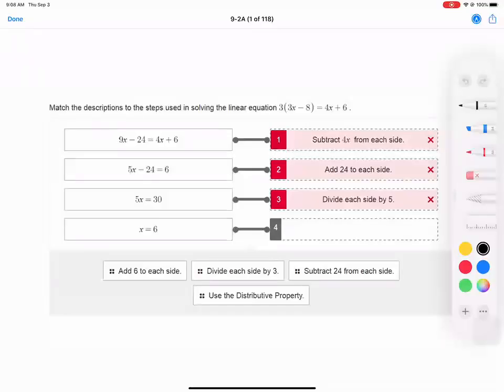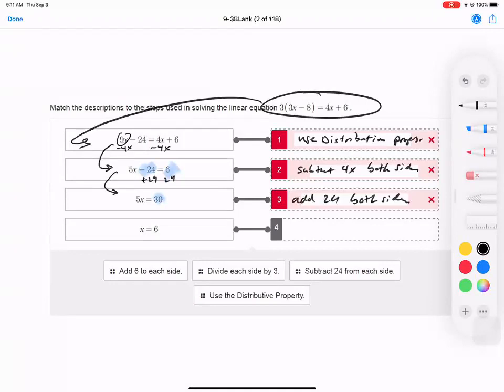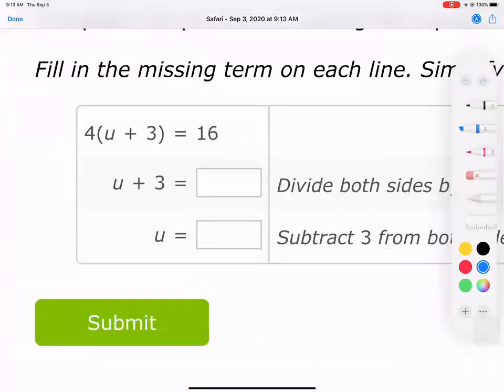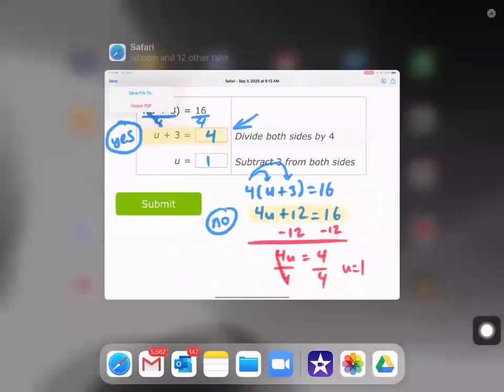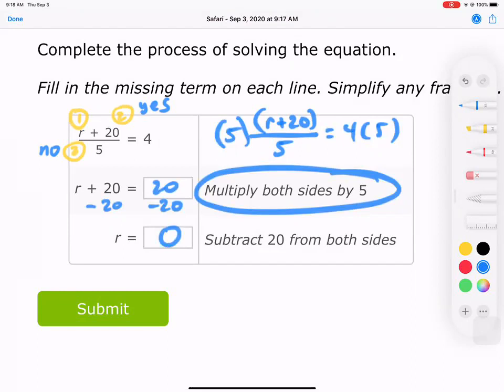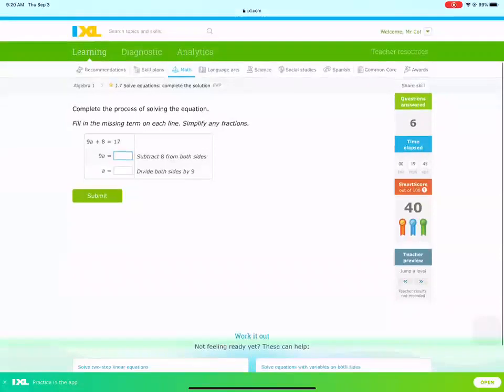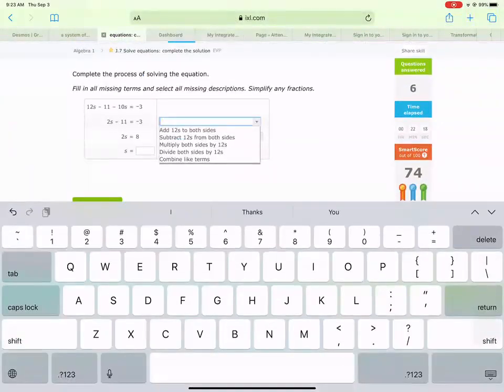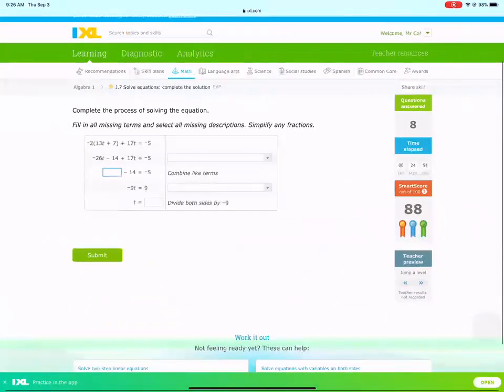Algebra 1 Match each Operation